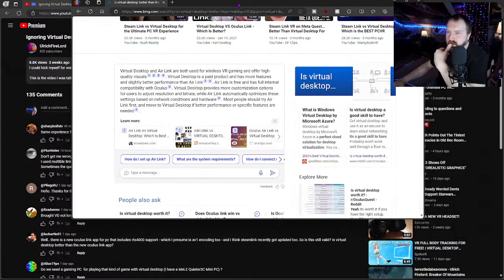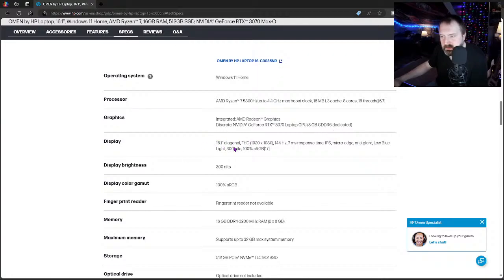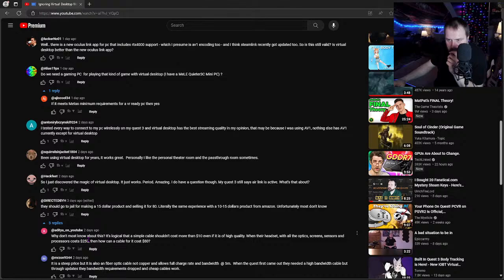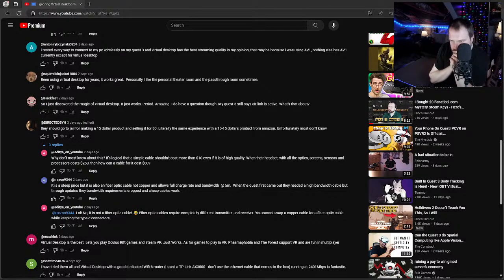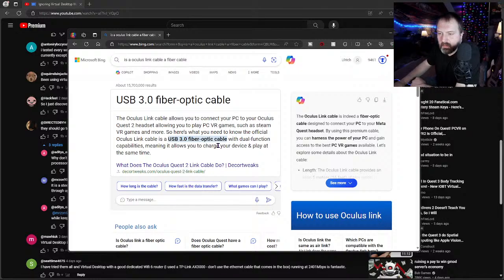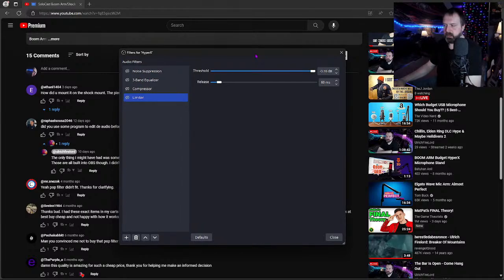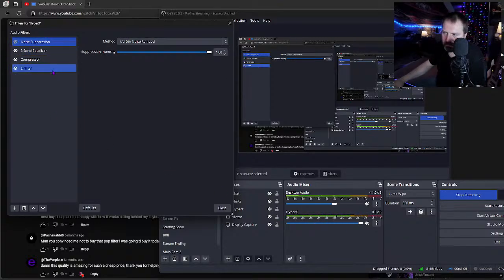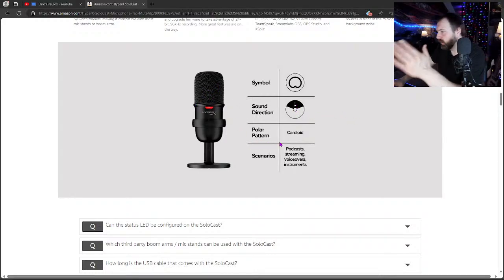responding to questions and comments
I have a discord now. Ask for the link if you'd like to join!